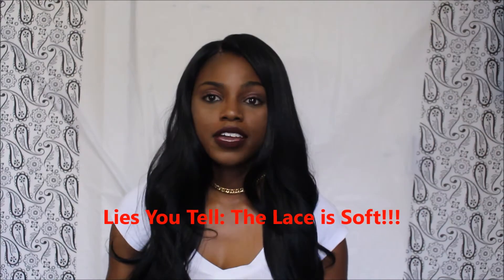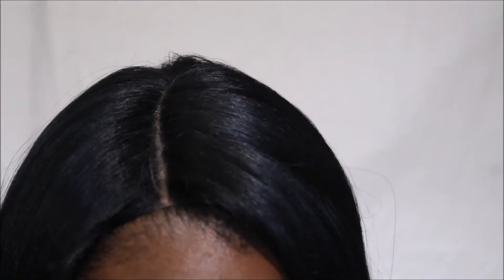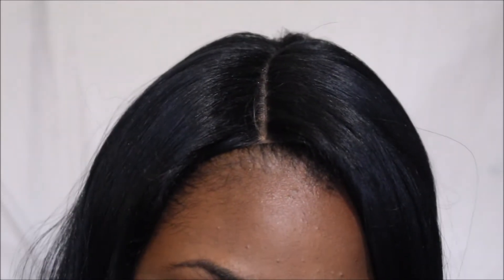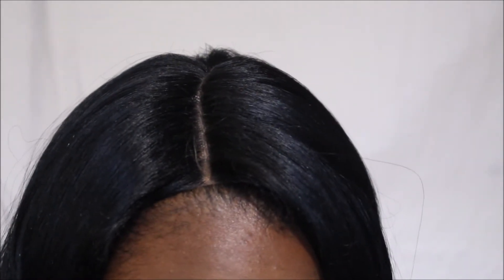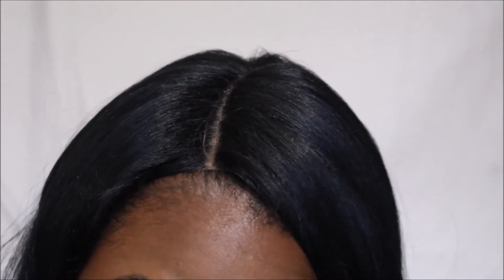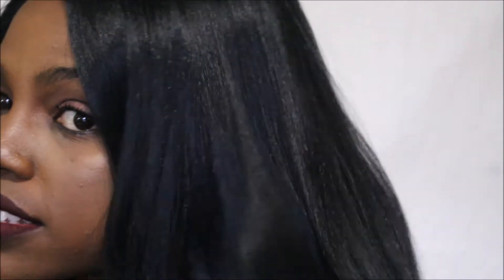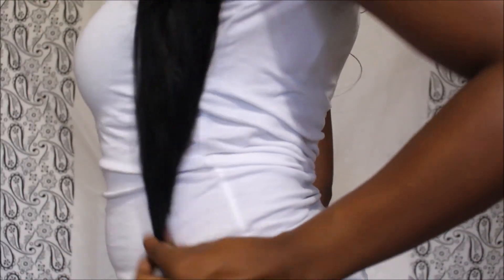Janet Collection Human Hair Blend Brazilian Scent Wig Astin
Hair Info:
Brand: Janet Collection
Name: Astin
Wig Type: Lace Front Wig
Color: 1B